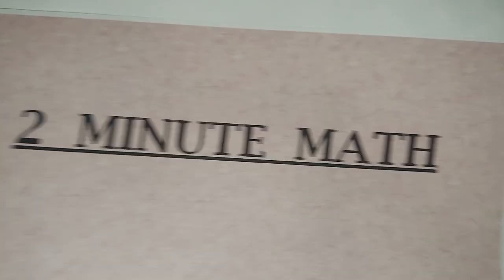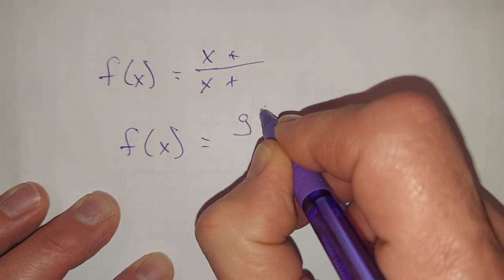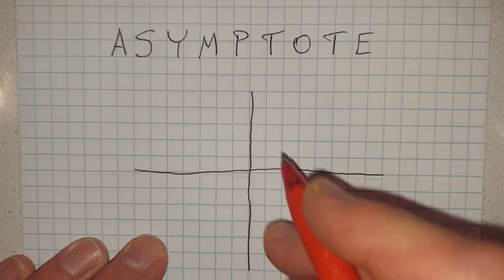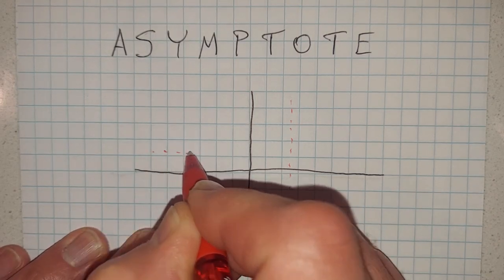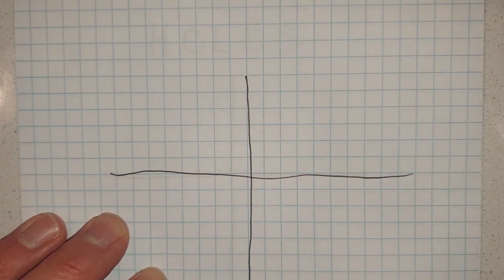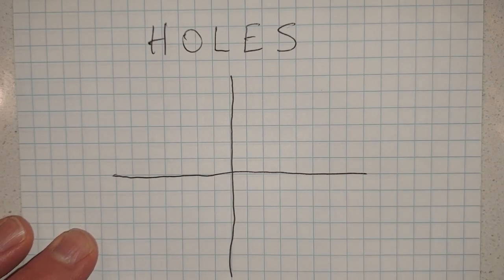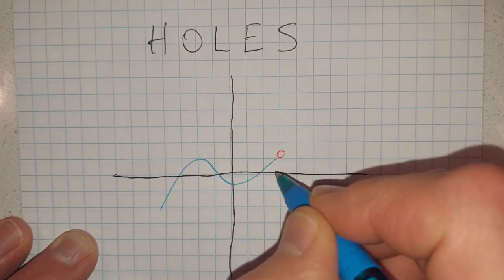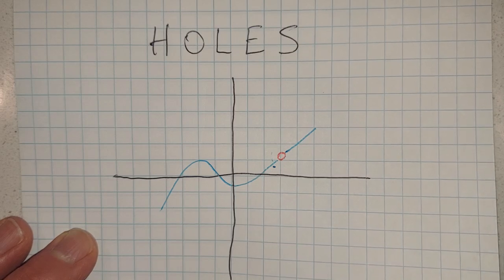2 Minute Math: Rational Functions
What are rational functions and what do their graphs look like?